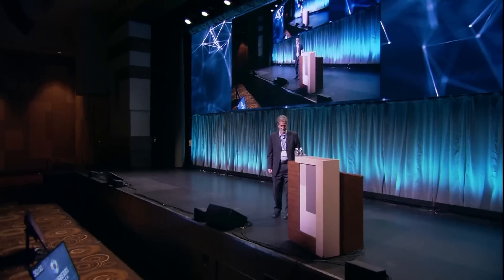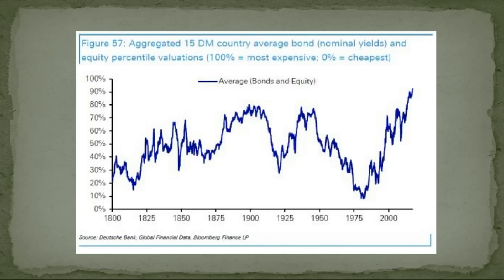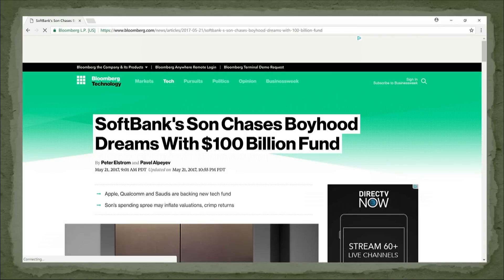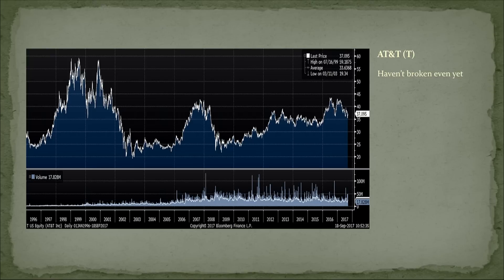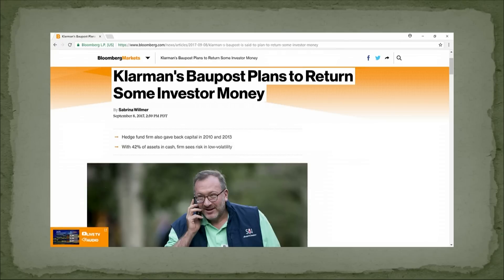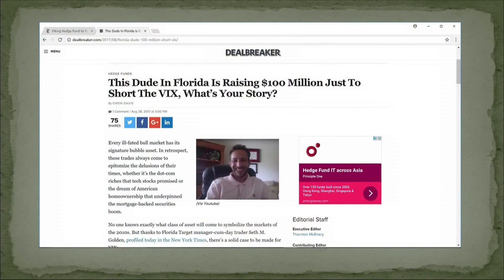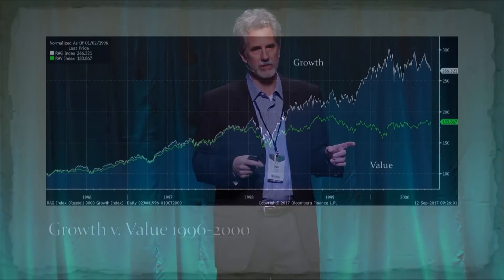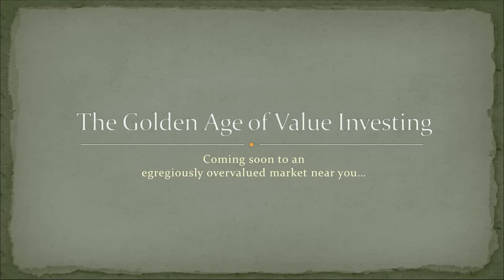Dan Ferris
2017 Stansberry Conference & Alliance Meeting